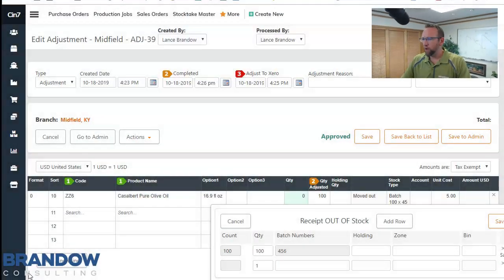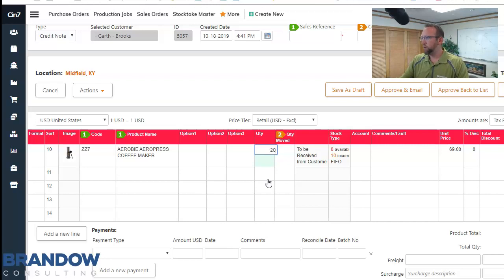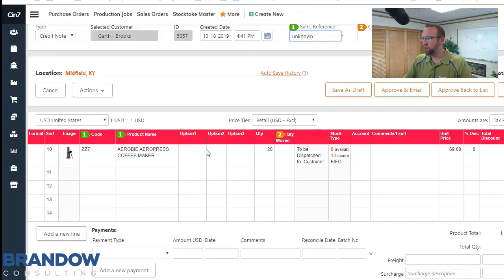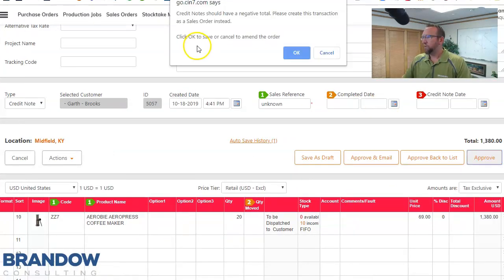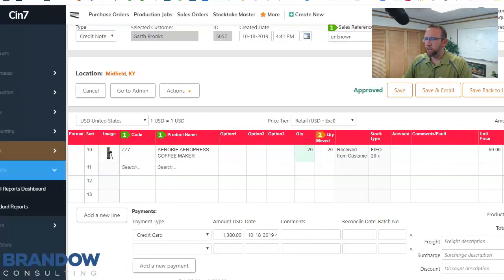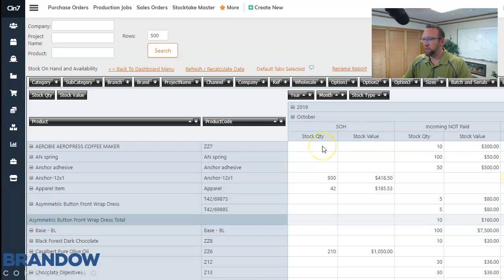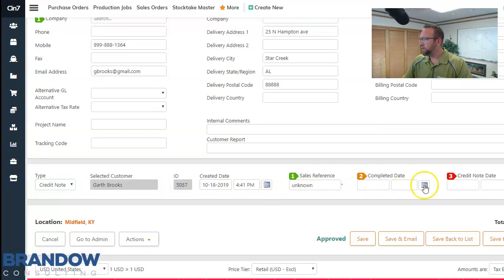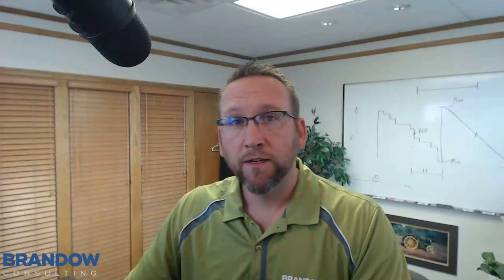Create a Credit Note for customer returns - A Cin7 Tutorial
Create a credit return or aka credit note to receive inventory from a customer in Cin7.